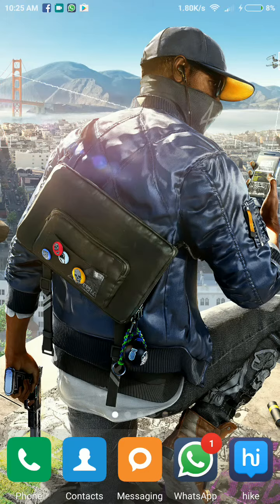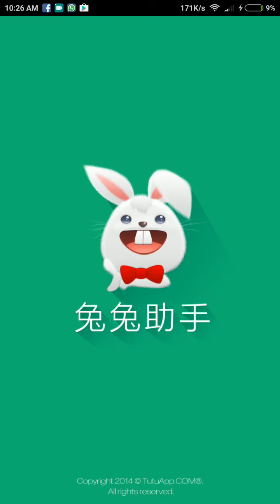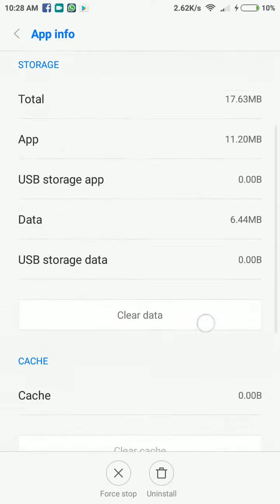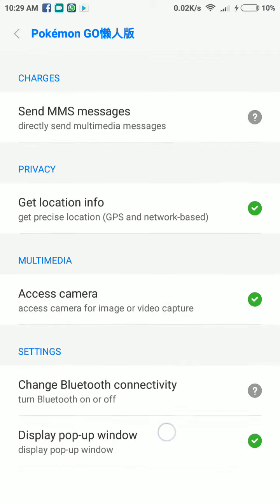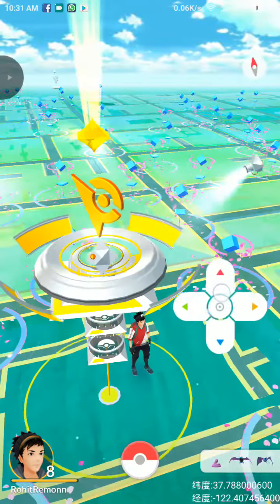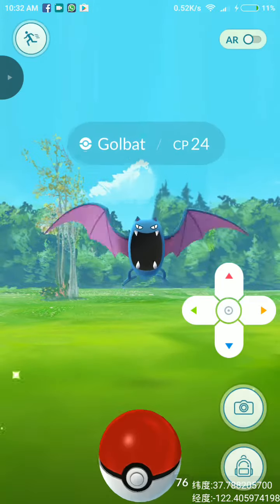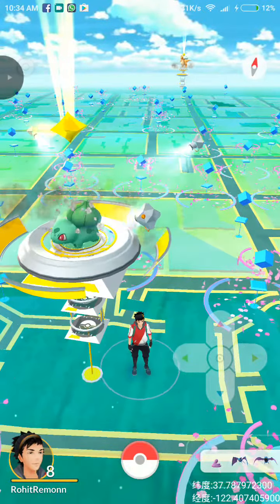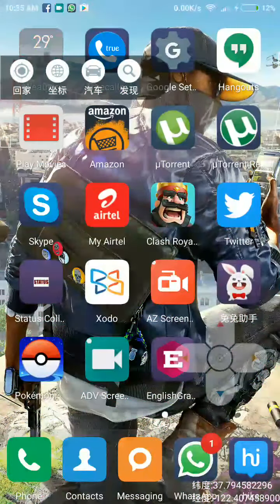Pokemon Go hack [INDIA] [No Root] 100% working in Android Lollipop/KitKat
Hey Guys,

I found one best and secure method to play Pokemon Go without leaving your home.  This is the secure method and will not block your Pokemon Go account for an act like GPS spoofing.

The links for required apps are mentioned below

Links Updated Above!

Apologies for background noise. :p